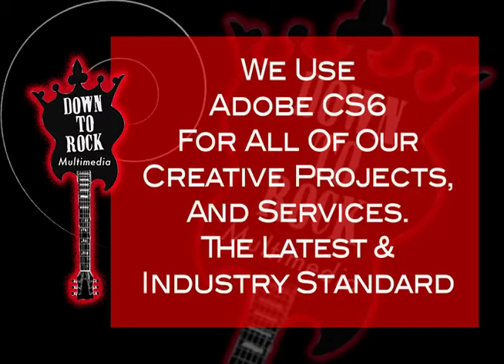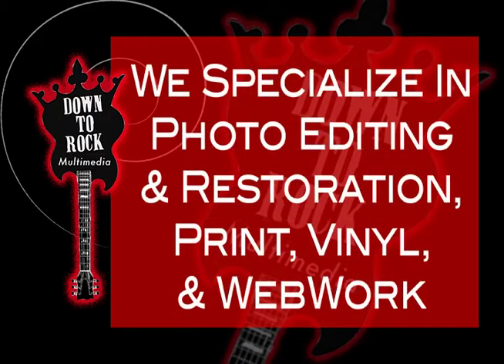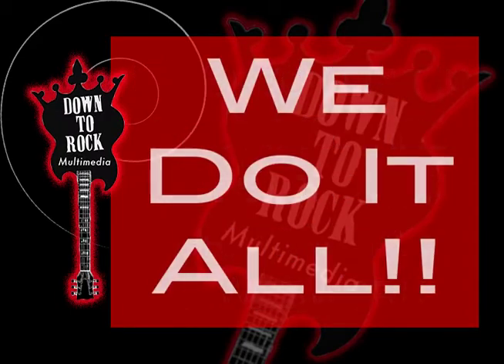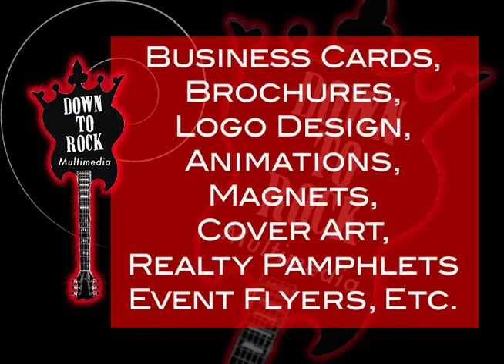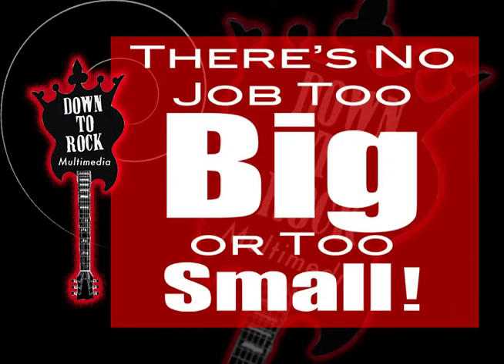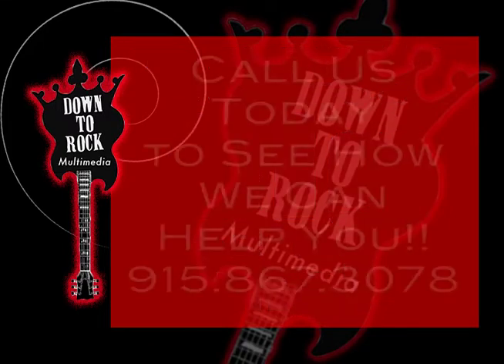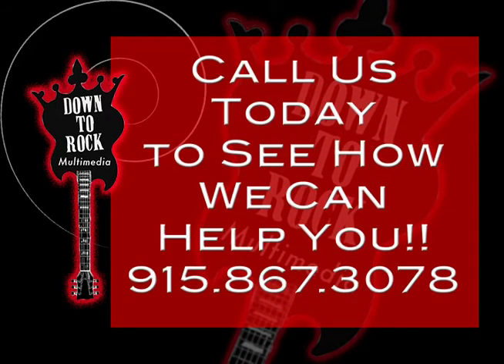Down To Rock Multimedia's Graphic Deisgn/Art Services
Here's a few of the services that our Graphic Design/Art Department can provide for You!!